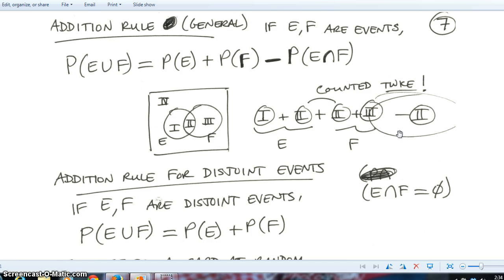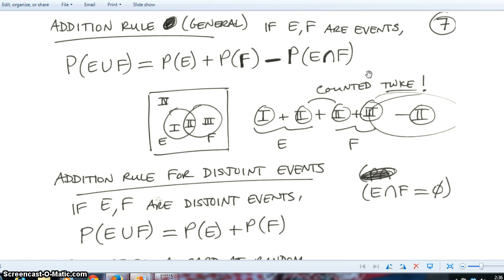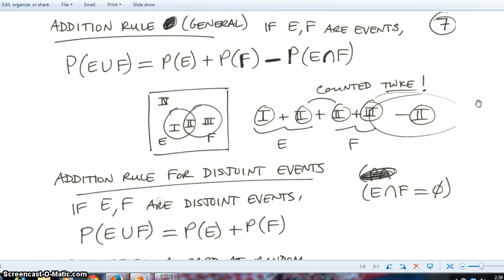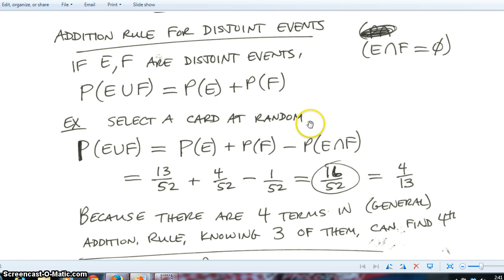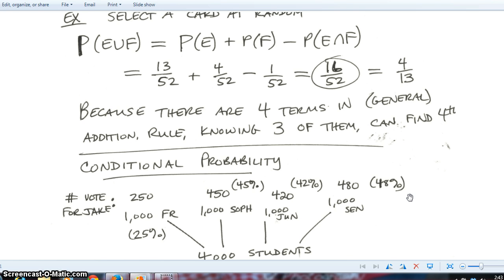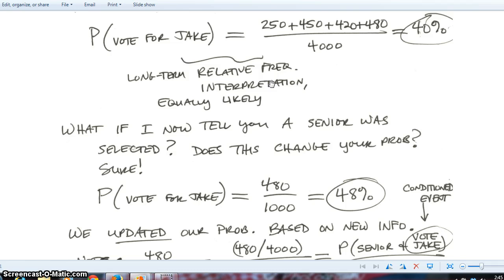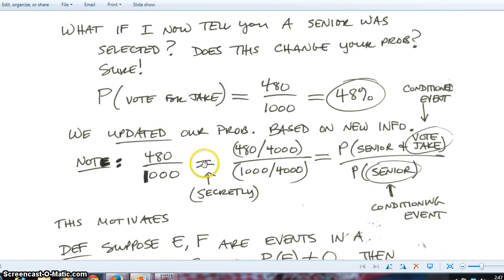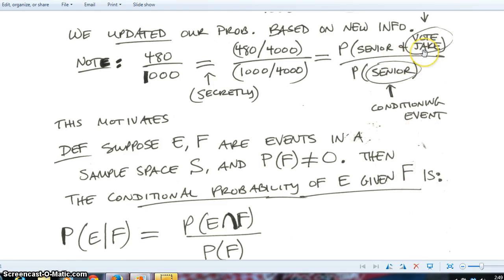Events, part 3